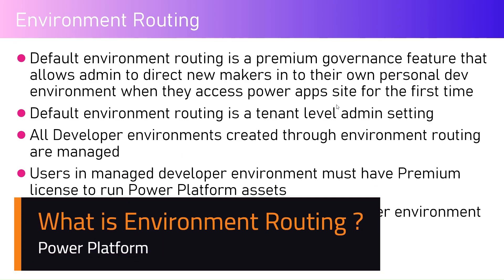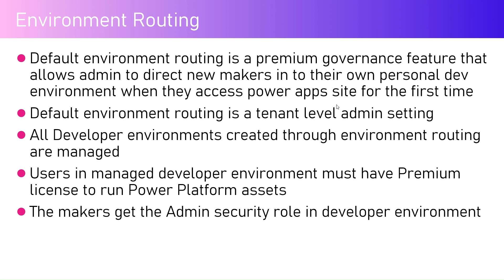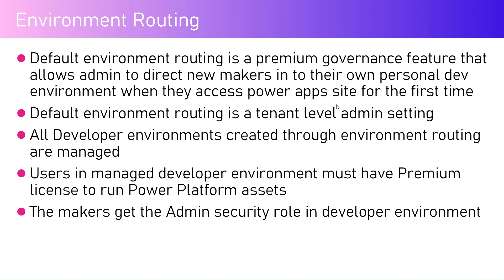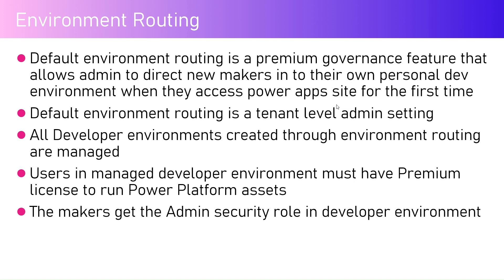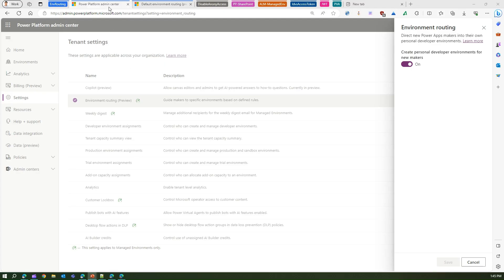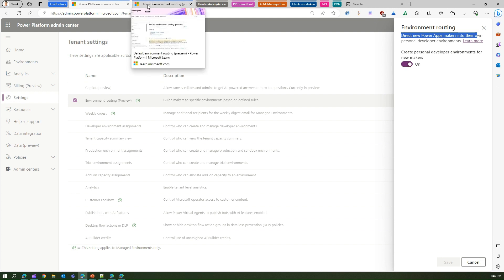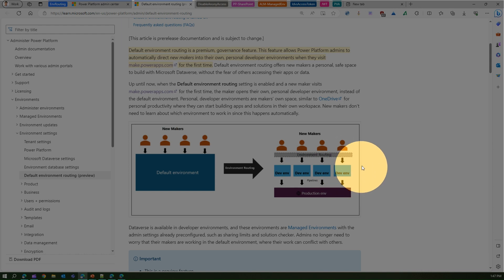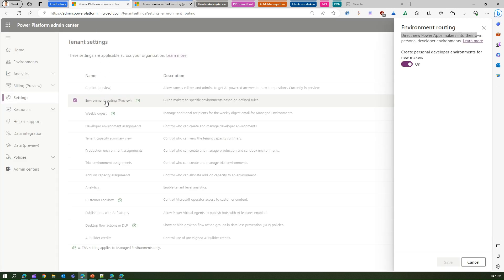What is Environment Routing in Microsoft Power Platform ?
This video explains the purpose of environment routing and its role in governance within the Microsoft Power Platform tenant.

The Default environment routing is a premium governance feature that allows admin to direct new makers in to their own personal dev environment when they access power apps site for the first time. Default environment routing is a tenant level admin setting. All Developer environments created through environment routing are managed. The users in managed developer environment must have Premium license to run Power Platform assets
The makers get the Admin security role in developer environment

Girish Uppal explains the use of Environment Routing feature in Microsoft Power Platform.